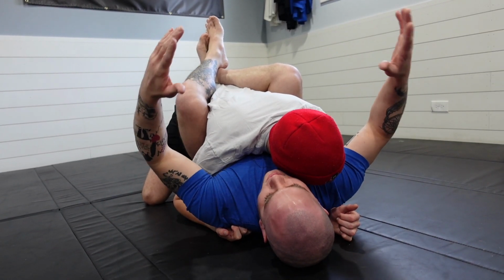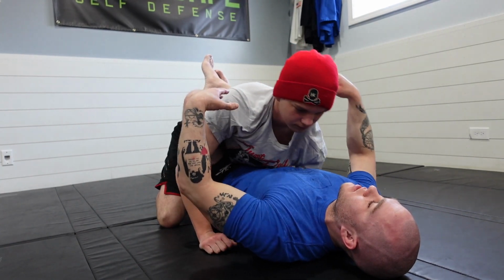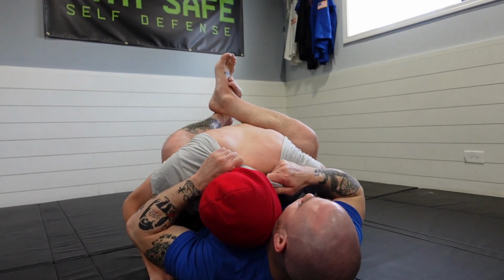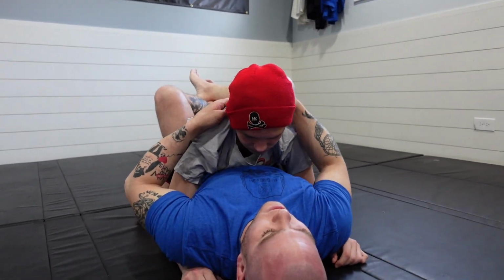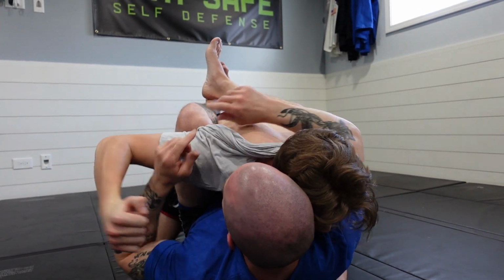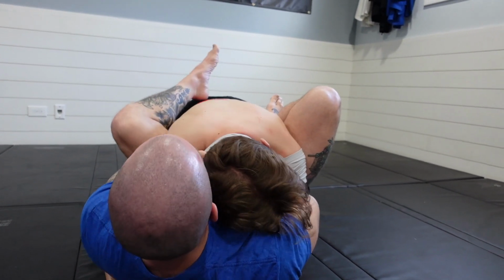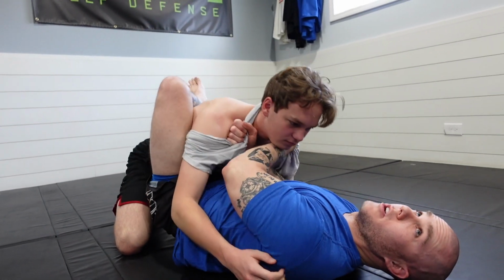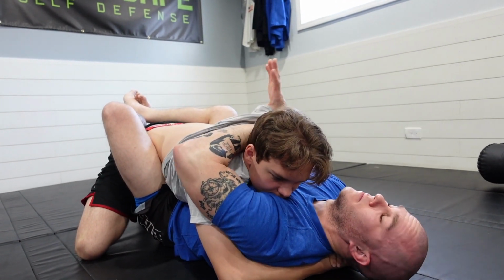T-shirt Chokes | Part 1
BJJ Gis will not be with you in the streets, but a shirt will.  Are we able to pull off the same chokes using a t-shirt that we go for when training in a Gi?  In this video, we explore some choking options using a shirt when your attacker is in your guard.

Be sure to check out Part 2 dropping Thursday, the 27th!

Head to Combat Corner for all of your fighting gear needs...